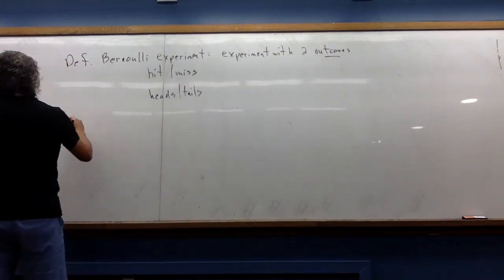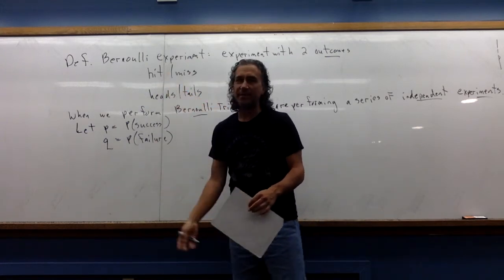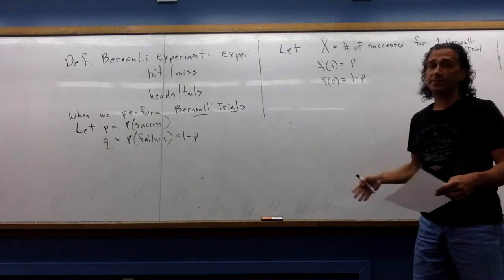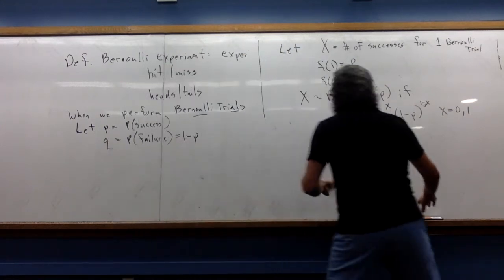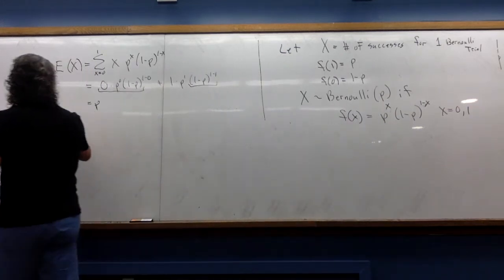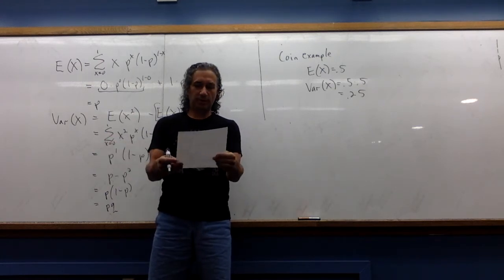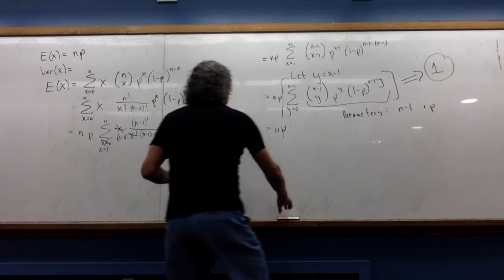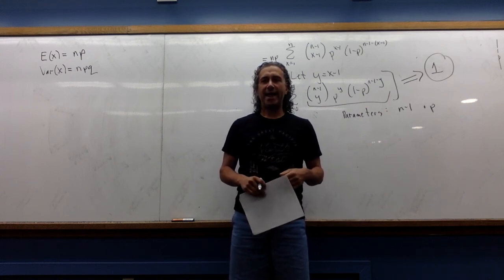2-4 Binomial Distribution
Eric Kean, from Western Washington University, explains the binomial distribution.